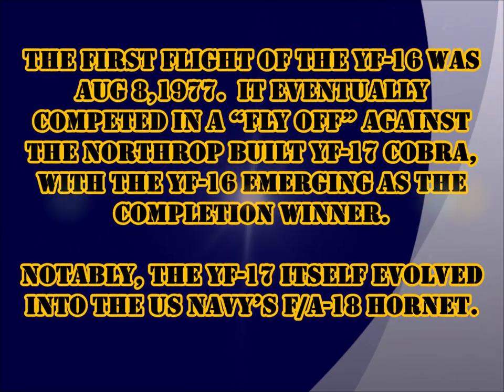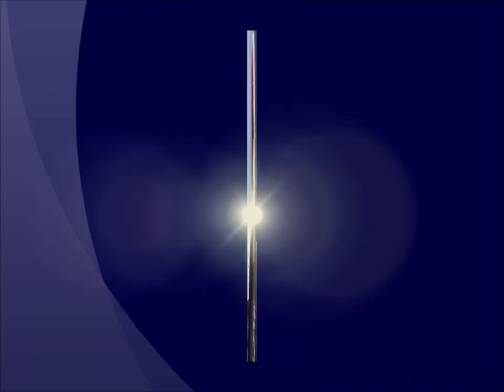Fighting Falcon Friday - 1/48 scale F-16B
Did you know the US Navy flies the F-16 Fighting Falcon?  In this video I will discuss a brief history of the F-16 and the role it plays in Naval Aviation and then I will show my Kinetics 1/48 Scale F-16B kit build. I hope you enjoy my video.

Please subscribe to my channel if you have not already and  be sure to hit the Like button if you liked my video also hit the notification bell so you can follow along when I post future videos.

- Alex Marchesin / Flickr
- Marco Sommacal / Flickr